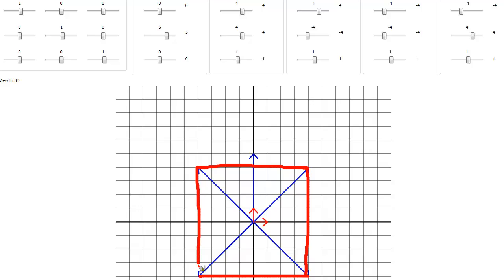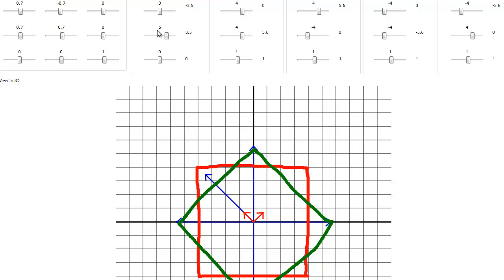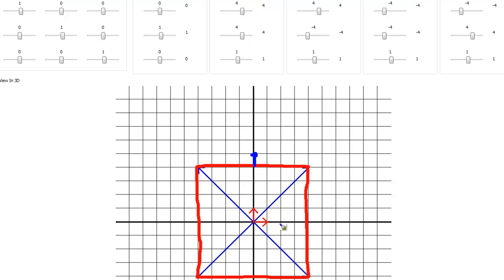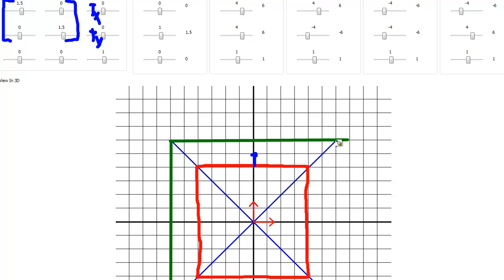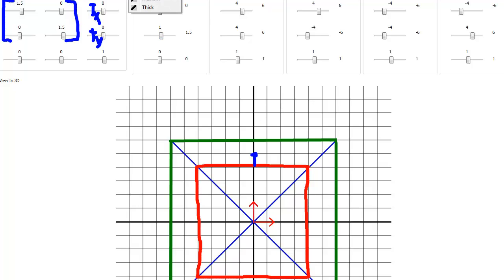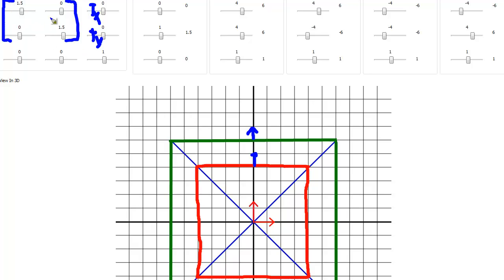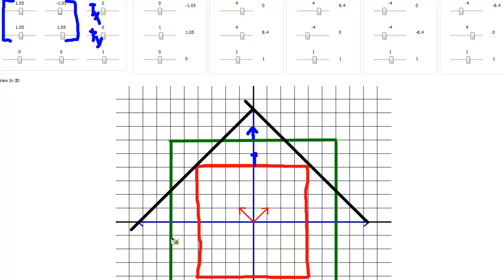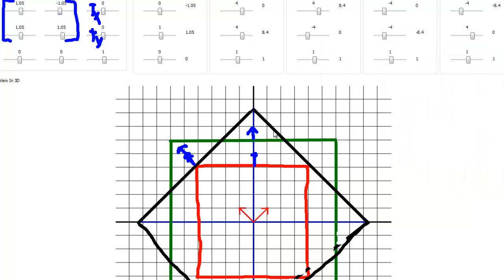Scaling Surface Normals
Shows how scaling affects surface normals when lighting a 3D graphical scene.